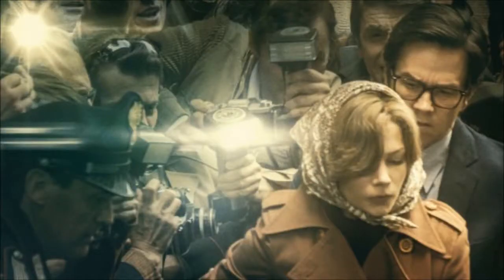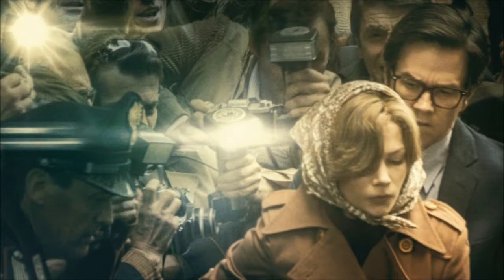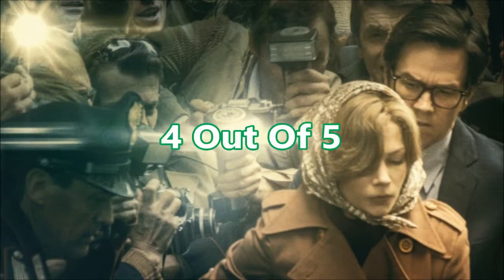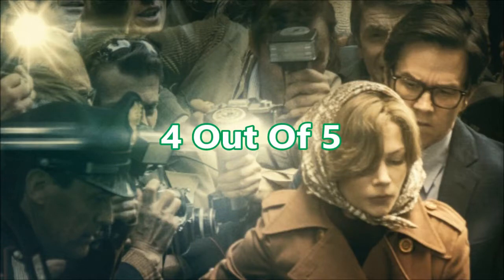All the Money in the World Movie Review (HD)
Will this crime drama succeed against its own behind-the-scenes controversy?